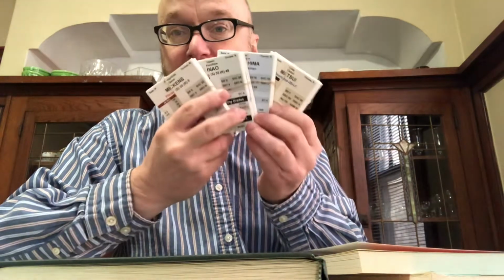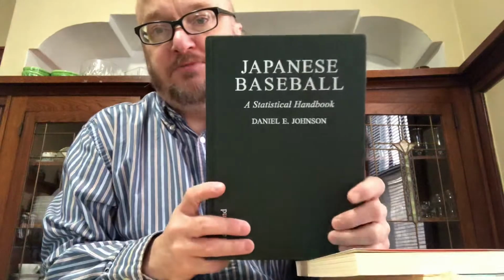Japanese baseball (NPB) research—how to learn more about the NPB’s wonderful history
Some sources I’ve found helpful for conducting Japanese baseball research.